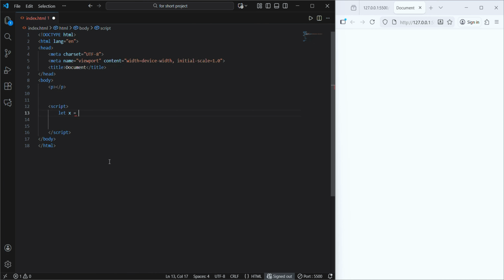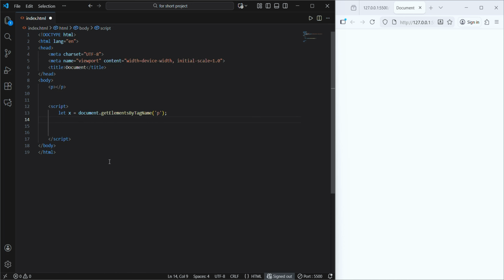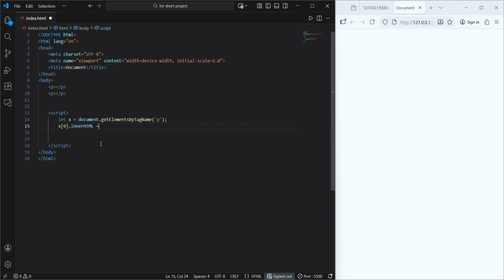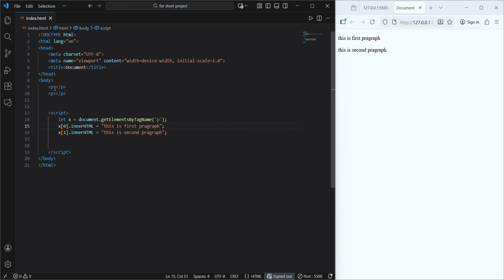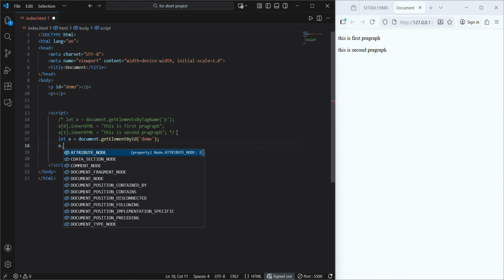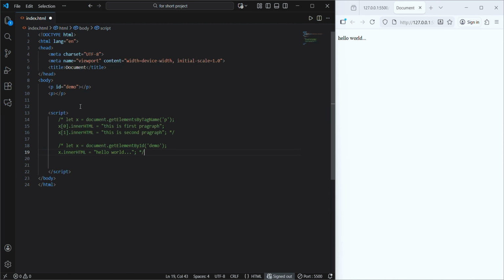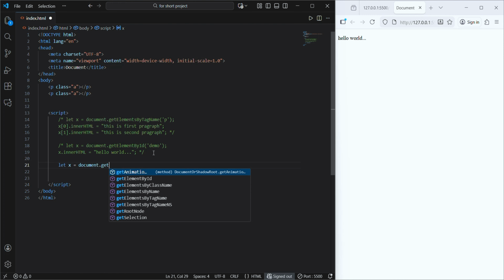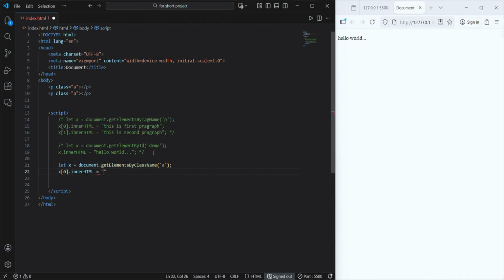JavaScript DOM: How to Select HTML Elements Using ID, Class & Tag Name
you will learn how to select HTML elements in JavaScript using the DOM.
I explain three important methods: id, tagName, class.

0:00 – 0:20 → Explanation
0:20 – 1:51 → Select by Tag Name
1:51 – 2:58 → Select by ID
2:58 – 4:03 → Select by Class Name